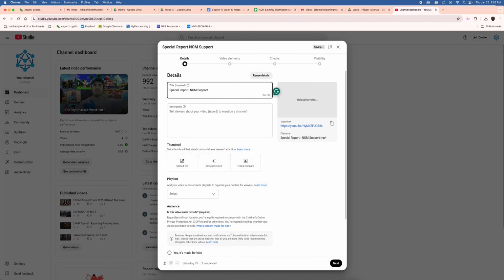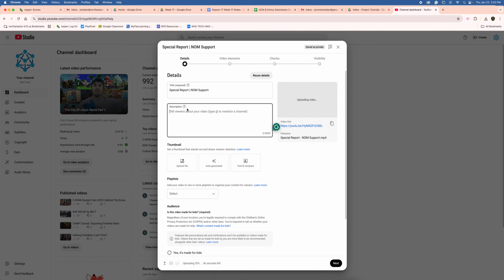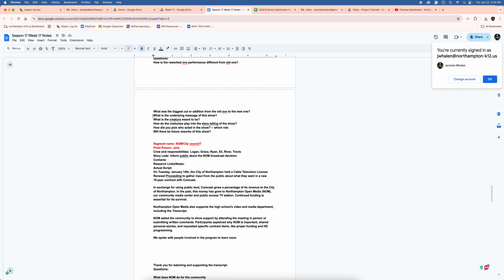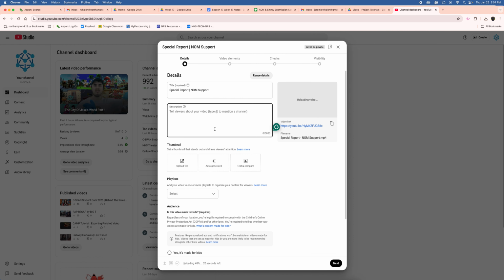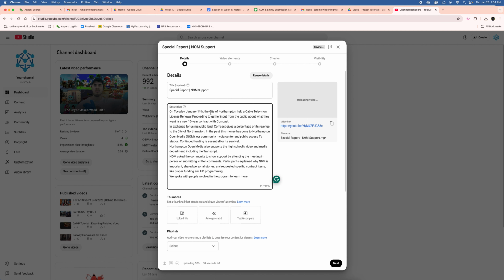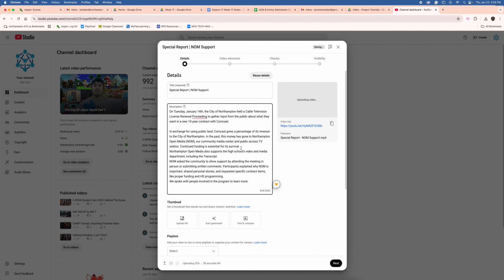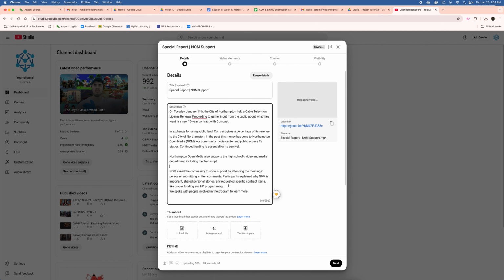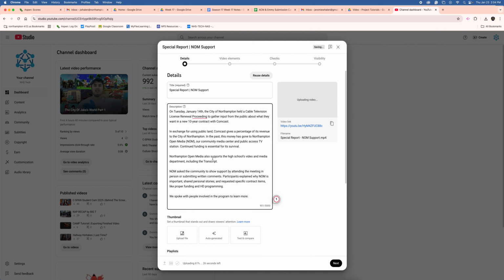CAMP Tutorial | Uploading to Youtube